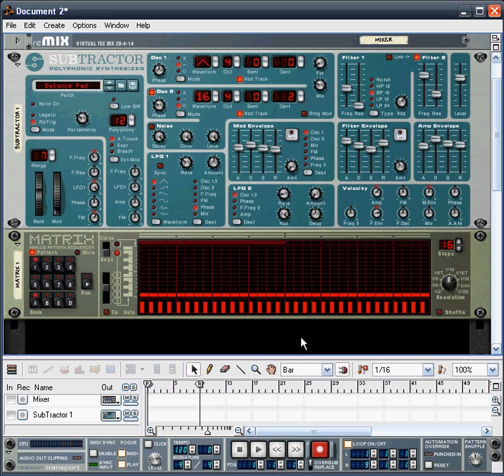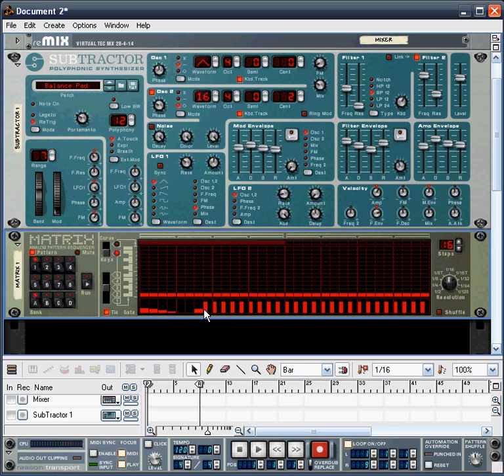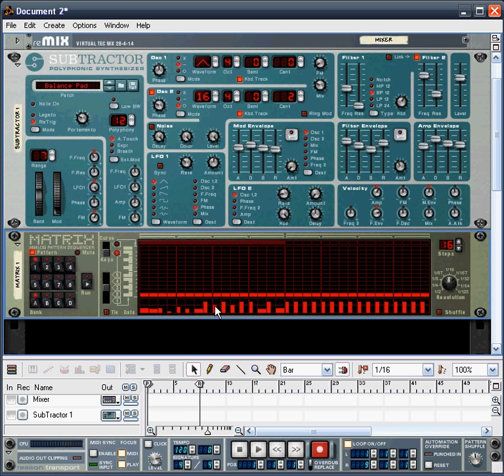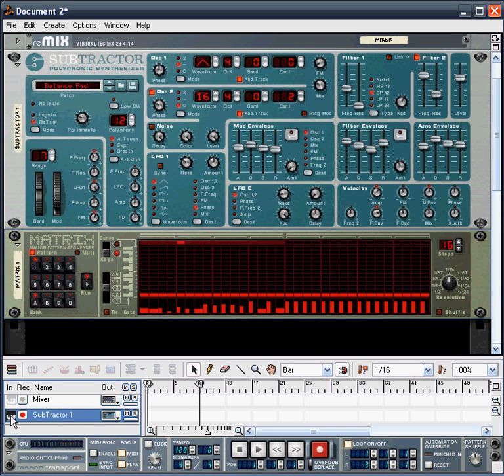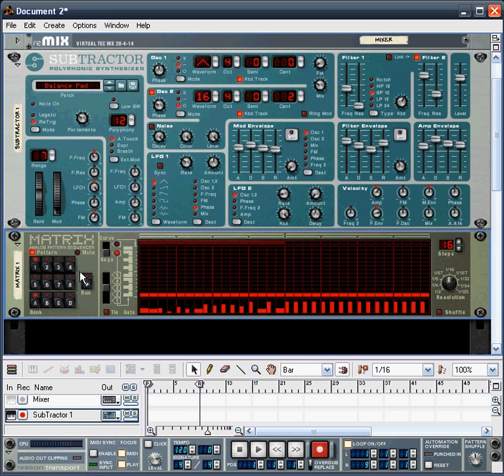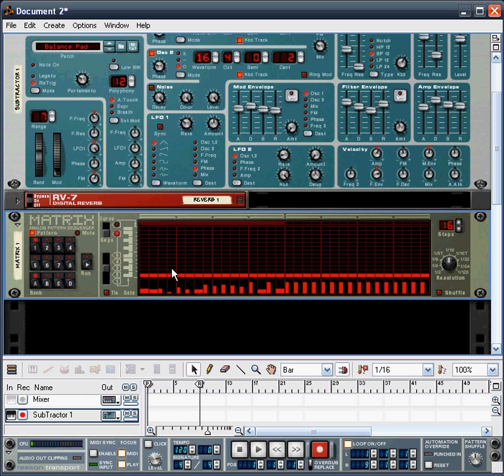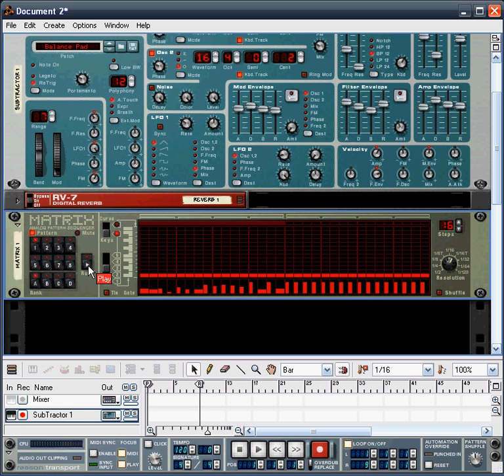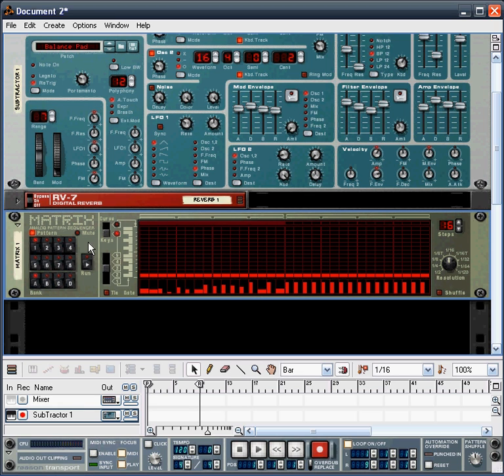How to make and use a gate effect within Reason PART 2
Short 3 part tutorial on how to create a gated effect with Propellerhead Reason. PART 2